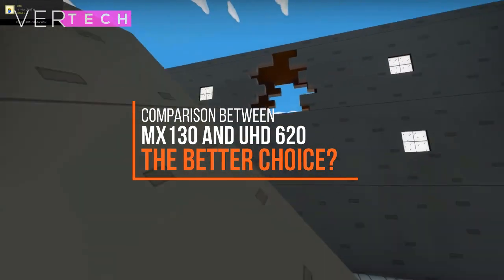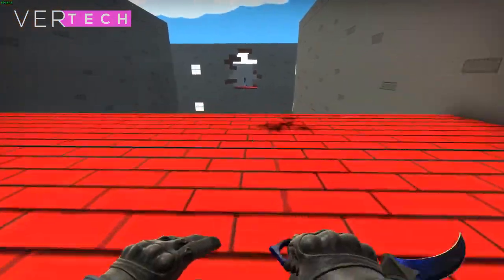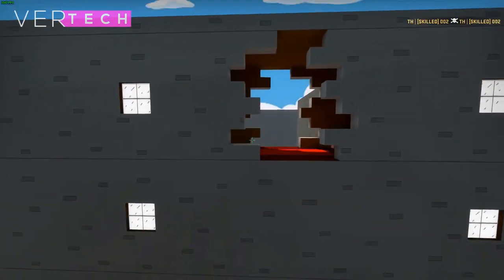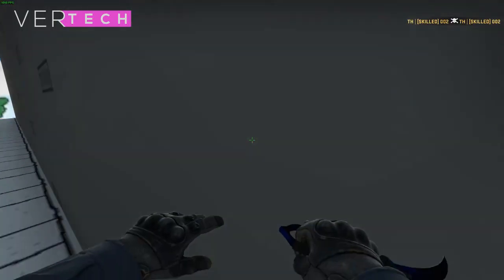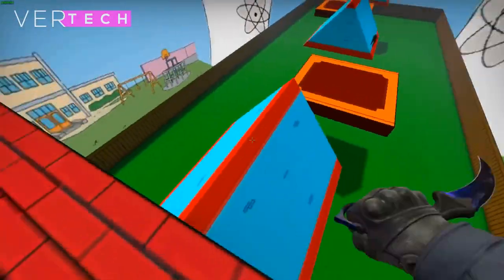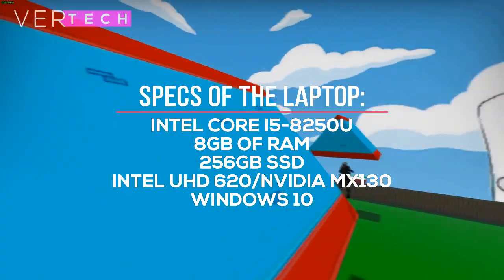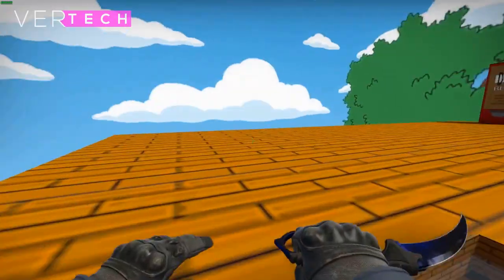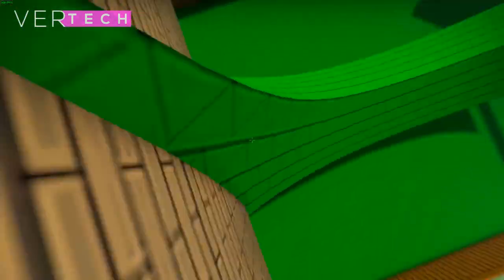NVIDIA Geforce MX130 VS Intel UHD 620 Graphics 2019!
Hello Guys and Today I'm going to show you the comparison between the NVIDIA Geforce MX130 and the Intel UHD 620 Graphics! The NVIDIA Geforce MX130 and the Intel UHD 620 are 2 very popular but different laptop GPUs as one is a dedicated GPU and the other is just a integrated GPU. The NVIDIA Geforce MX130 is a entry level dedicated GPU that comes with many budget laptops and is basically a renamed version of the NVIDIA Geforce 940MX GPU. The Intel UHD 620 on the other hand is a integrated GPU that comes with all the 8th Gen Intel Coffeelake CPUs and it can come with both budget as well as higher end laptops. Both The GPUs have 2GB of video memory with the MX130 having the faster DDR5 type as compared to the Intel UHD 620's DDR3.

Specs On Both Laptops:
Intel Core i5-8250U
8GB Of RAM
256GB SSD
Intel UHD 620/NVIDIA Geforce MX150
Windows 10

Games Tested And FPS On NVIDIA MX130:
PUBG: Very Low at 720p | 30-40 FPS
Fortnite: Medium at 720p | 60-70 FPS
Tom Clancy's The Division 2: Low at 720p | 40-50 FPS
Apex Legends: Low at 720p | 40-50 FPS

Games Tested And FPS On Intel UHD 620:
PUBG: Very Low at 720p | 20-30 FPS
Fortnite: Low at 720p | 30-40 FPS
Tom Clancy's The Division 2: Low at 720p | 25-35 FPS
Apex Legends: Low at 720p | 20-30 FPS

Music: Old School Chill Guitar Boom Bap Hip Hop Rap Instrumental 'Delay' | Chuki Beats.

- VerTechHD